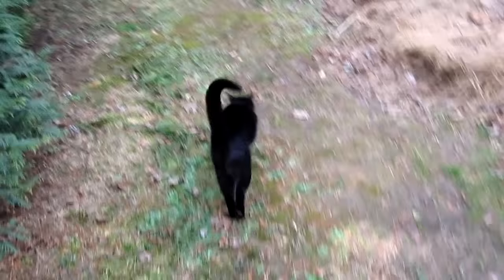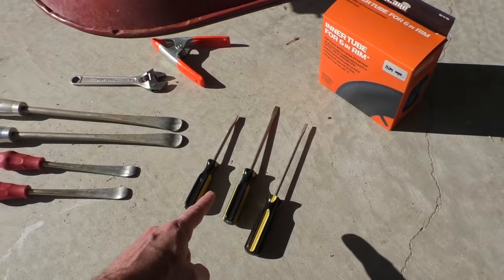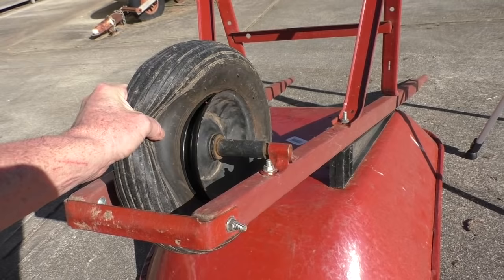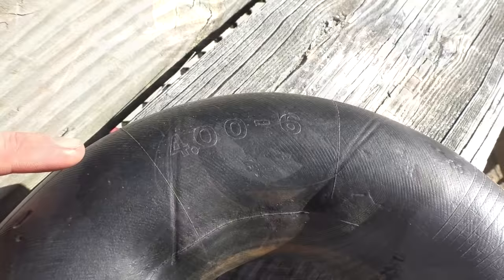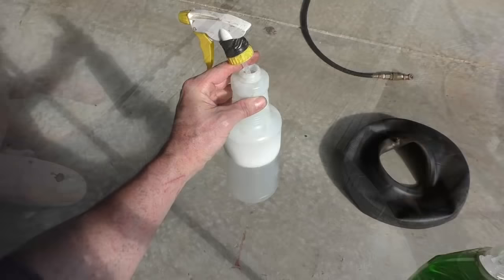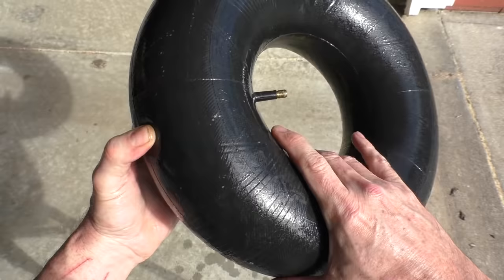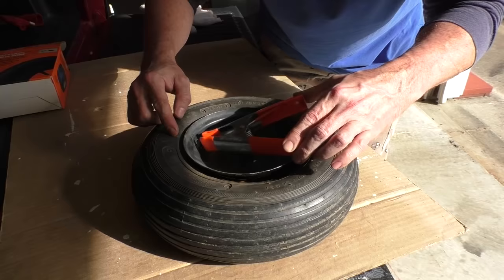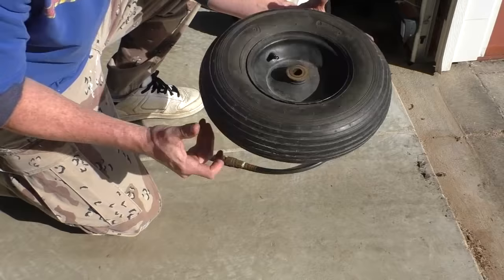Fix Flat Tire on Wheelbarrow HOW TO REPAIR inner tube install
Step by Step REPAIR of FLAT TIRE on a Wheelbarrow for $14. Easy change of inner tube replace install bought from home depot. garden tips car truck lawn mower tractor